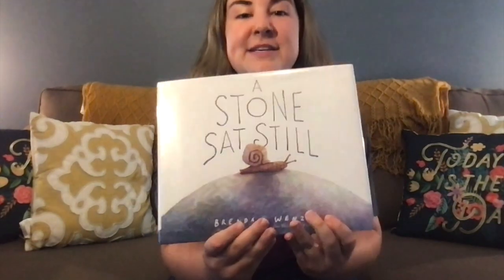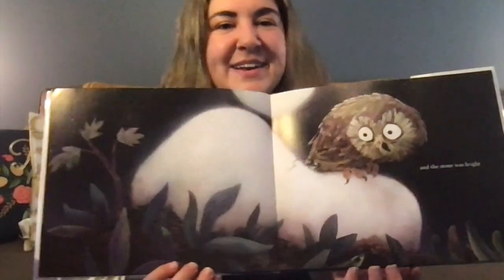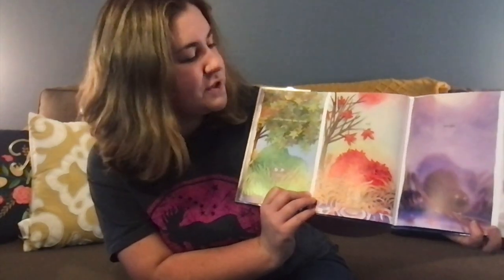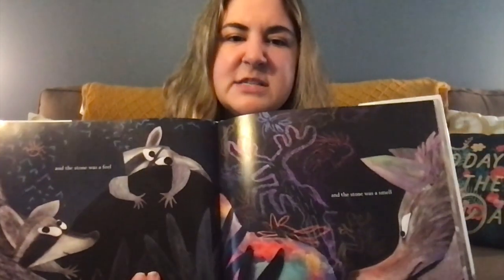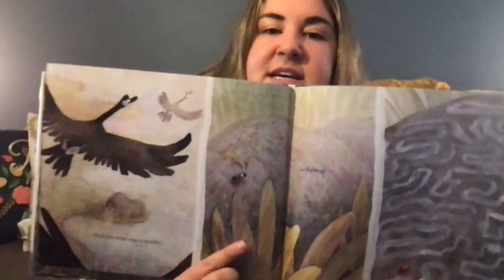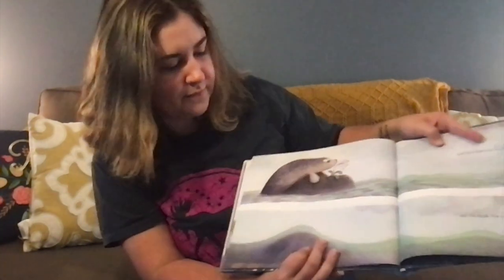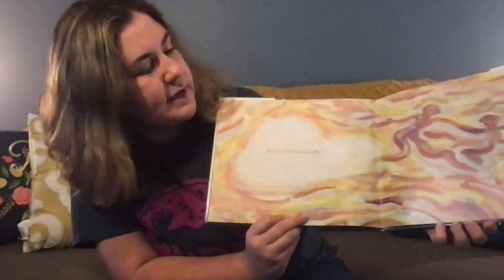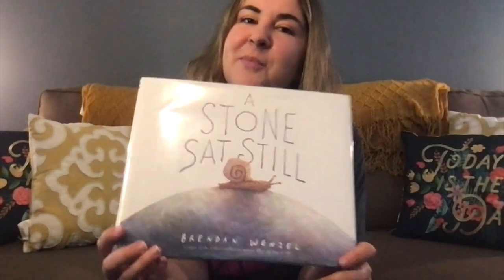A Stone Sat Still Read Aloud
Join me as we read A Stone Sat Still by Brendan Wenzel